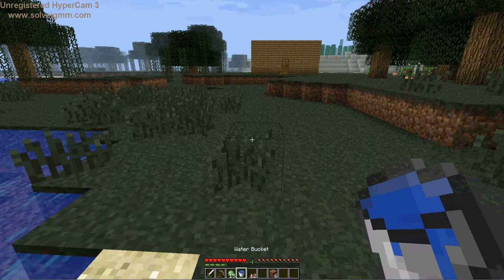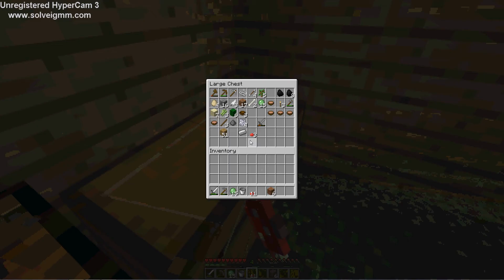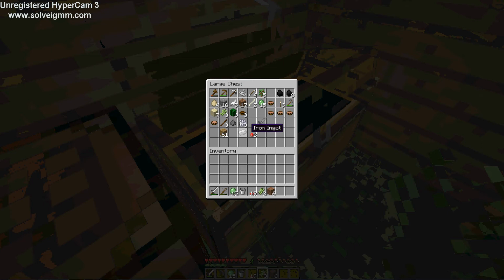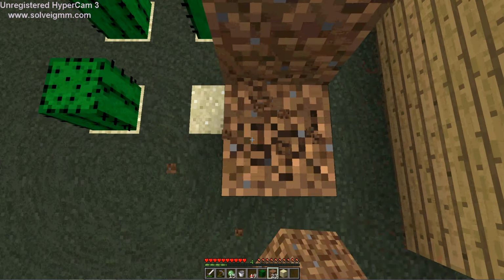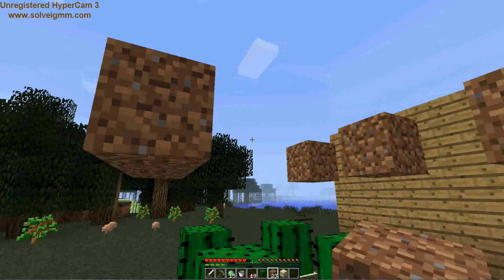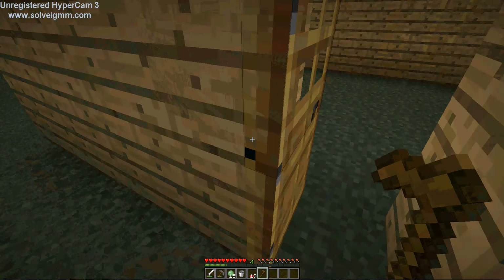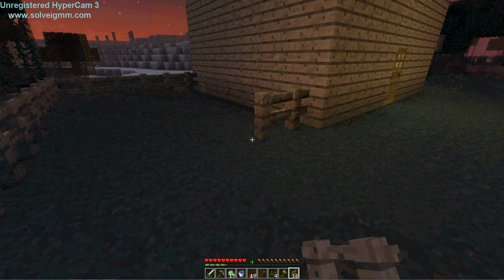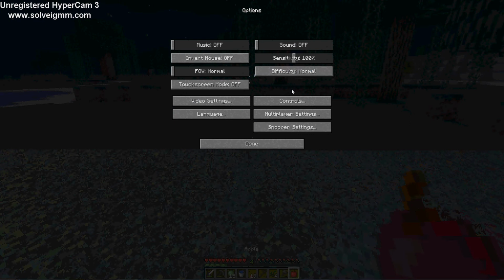Minecraft First Survival: Episode 1